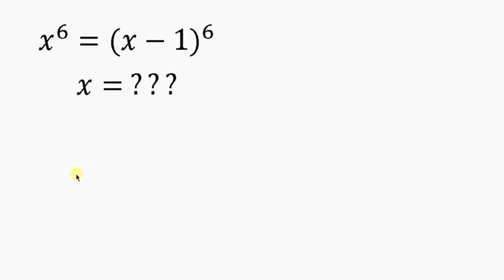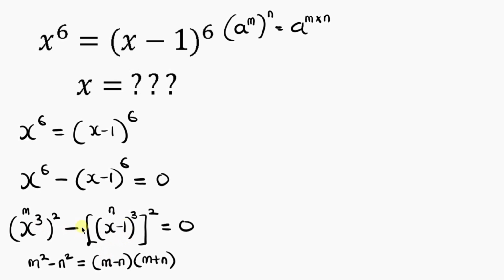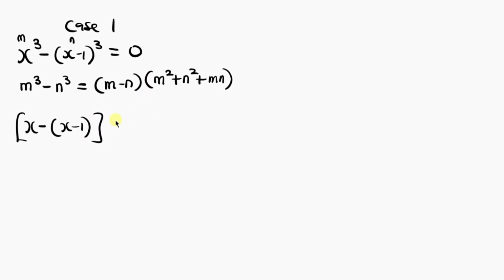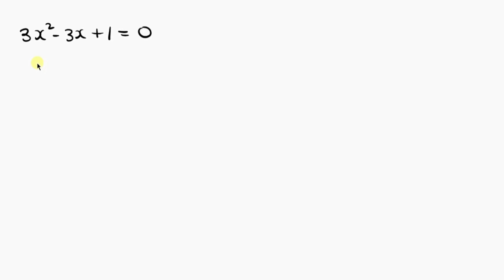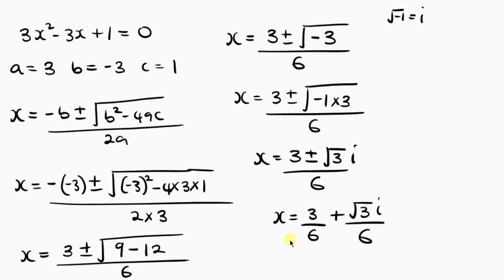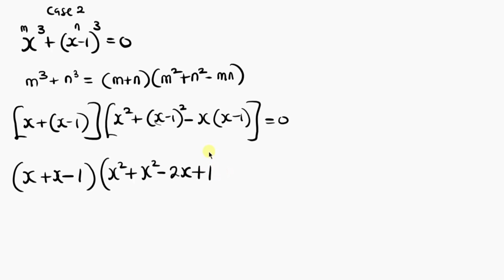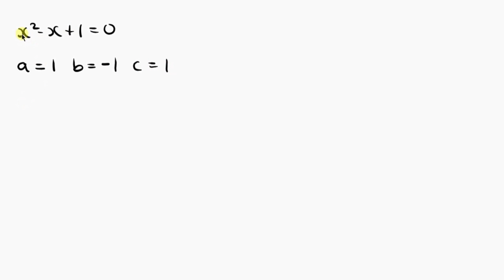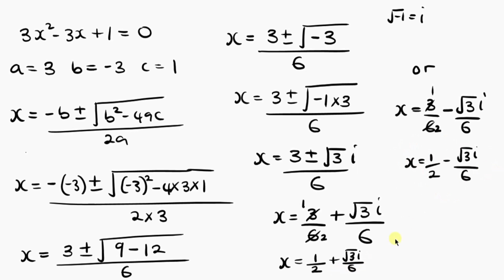A very nice olympiad maths question | x^6=(x-1)^6 | You need to know this trick | Algebra